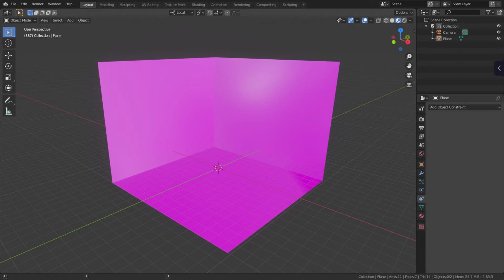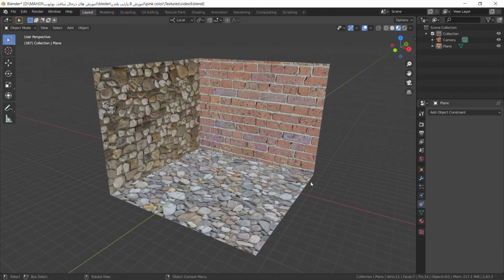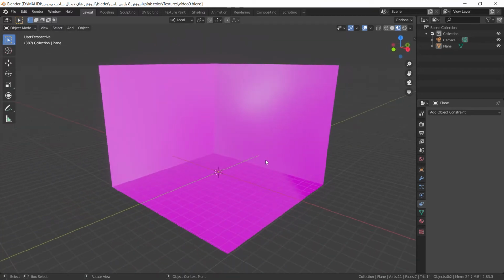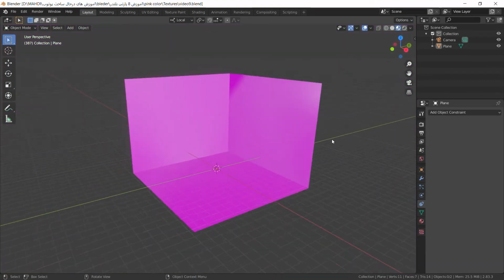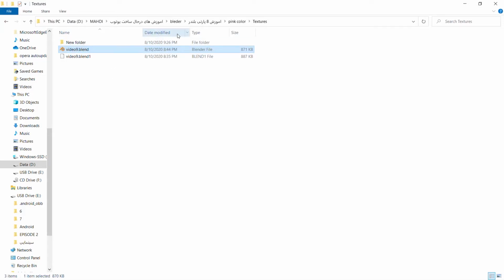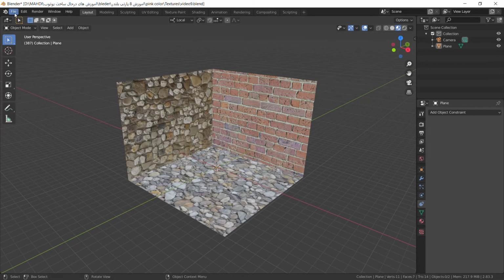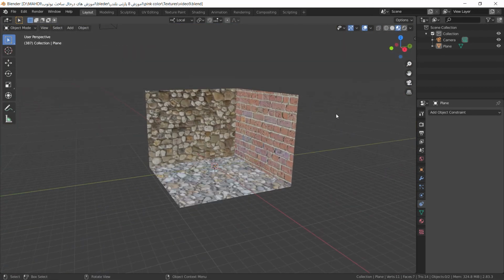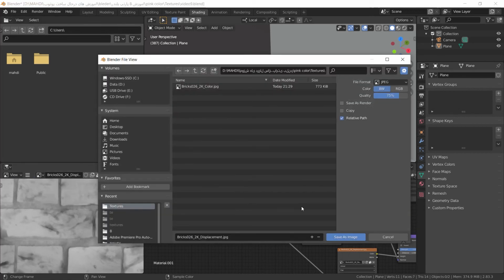PACK AND UNPACK FILES IN BLENDER AND FIXING PINK COLOR IN 5 MINUTS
In This Video We Are Going To Teach You How To Fix Pink Color In Blender
And We Will Teach you how to save the original texture from any blender file that you have downloaded from the internet
and how to pack all files in our blender file or unpack them